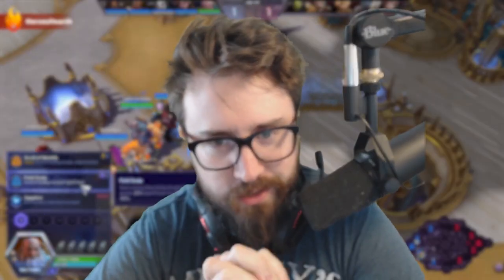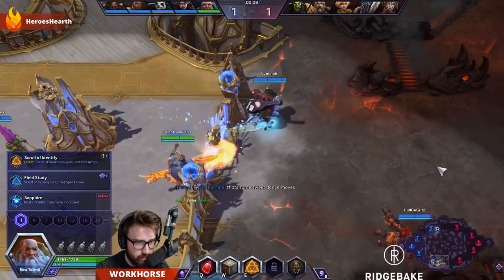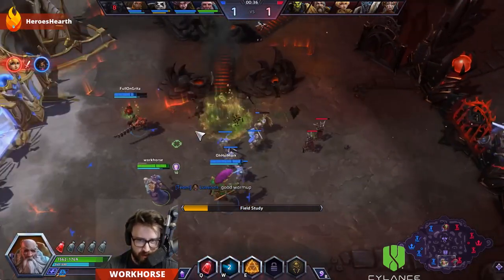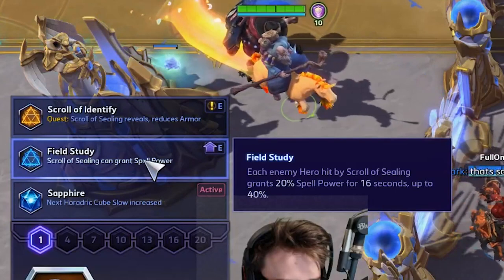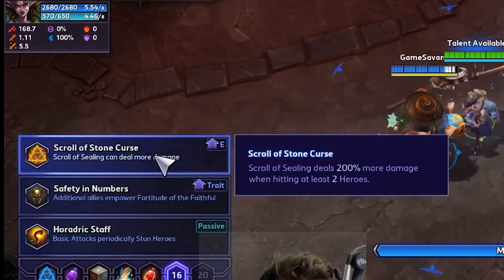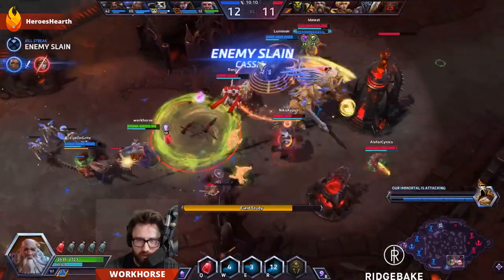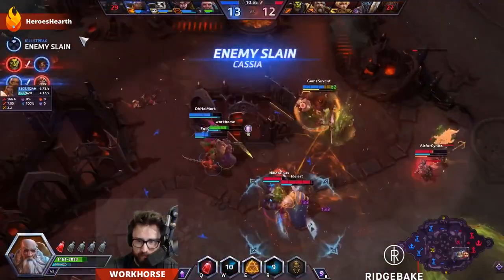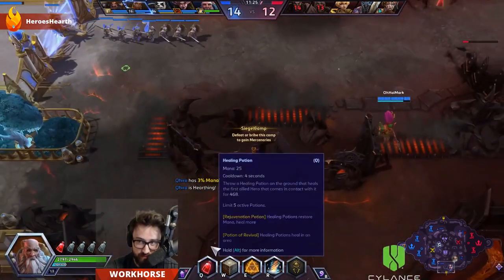The World Must Be Told: How to Deckard w/ Workhorse - Heroes of the Storm 2020 Hero Guide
Are you experiencing deja vu? Maybe, but that's not important right now! What's important is that you learn how to be an upstanding healer for your HotS squad! Get one step closer to the dream by checking out the latest(?) Deckard guide from the man, the myth, the Workhorse!

Plz Notice Us YouTube Senpai